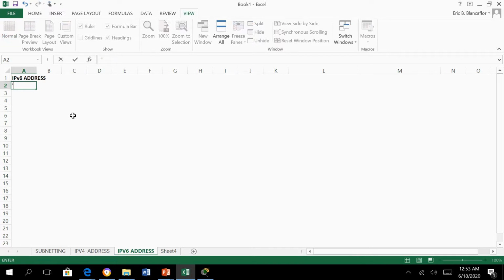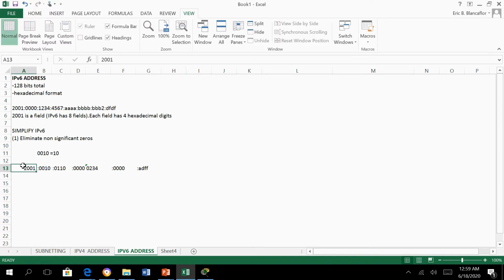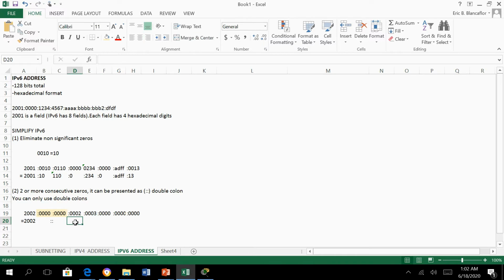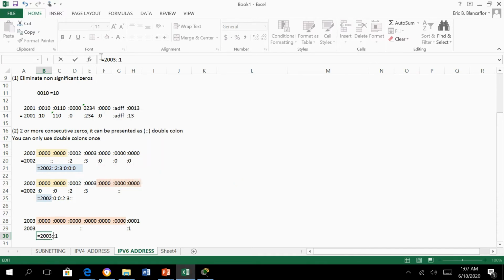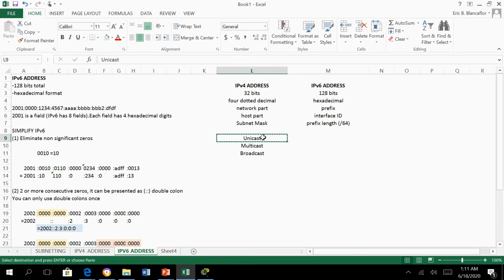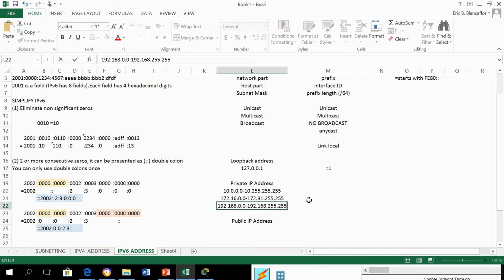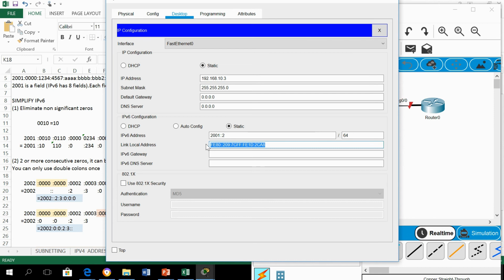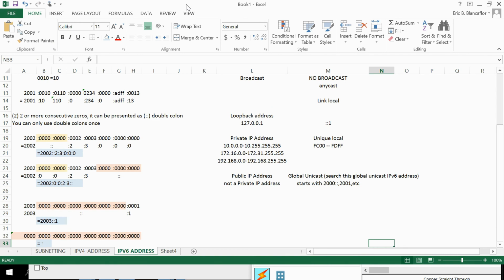CHAPTER 12 -- MODULE 12 [ENG]